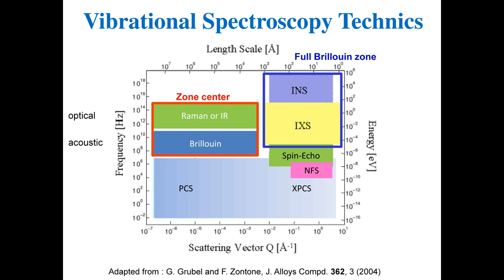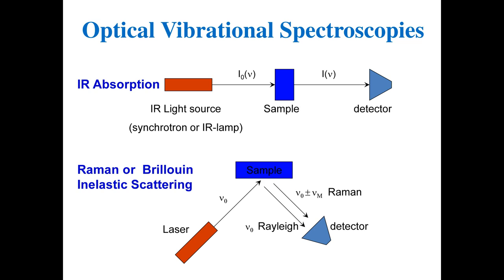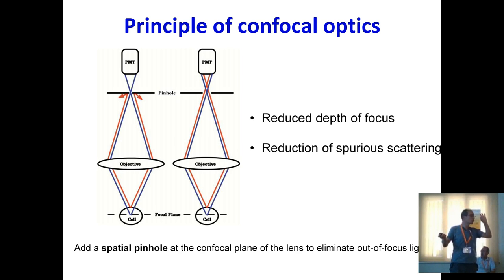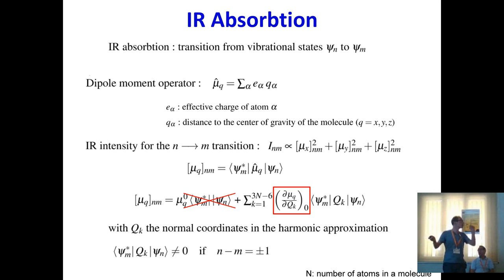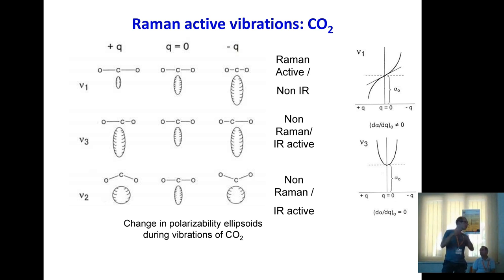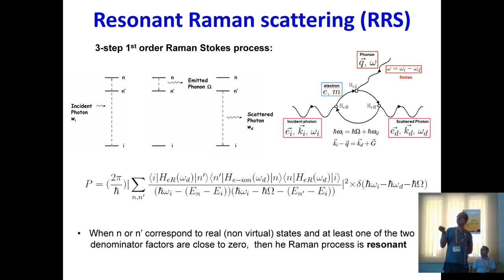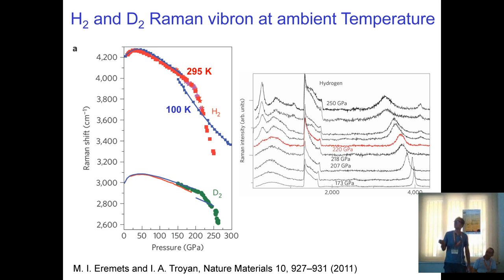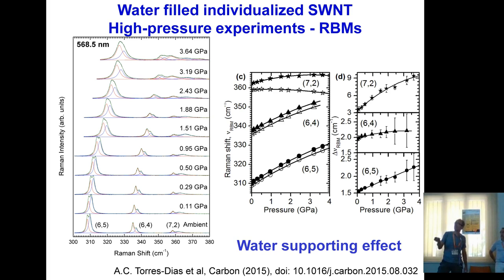SUPS E5: A. San Miguel - Vibrational Spectroscopy